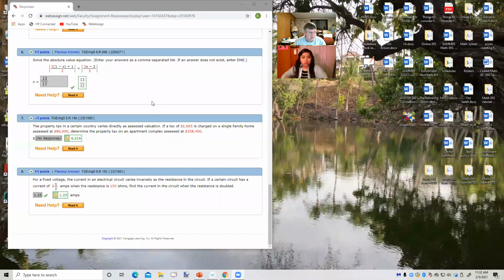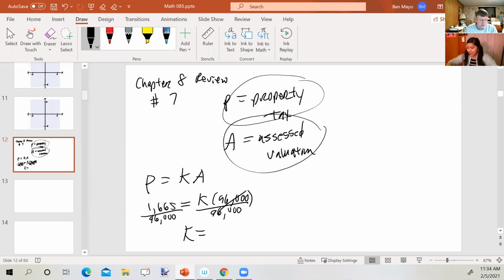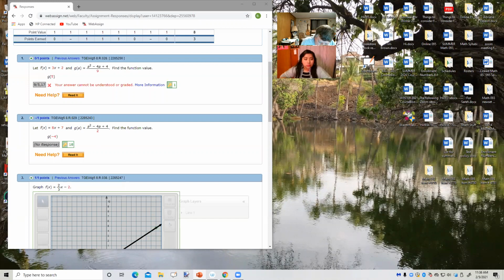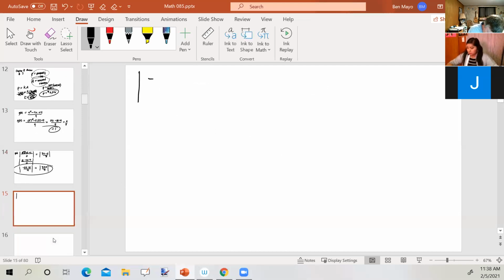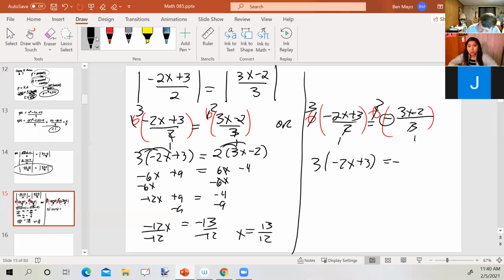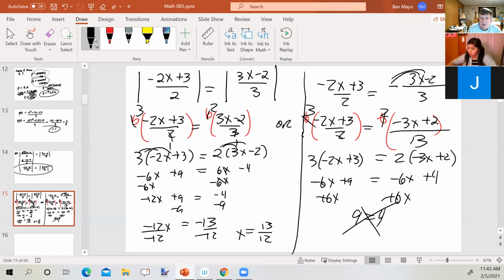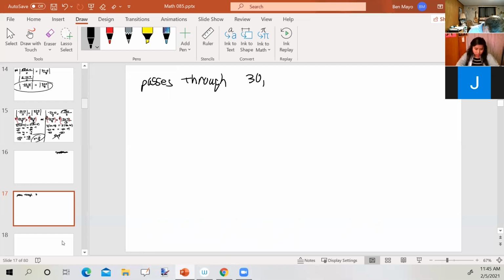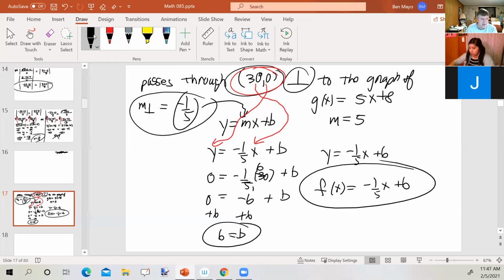Math 095 Winter 2021 Review for Chapter 8 Test